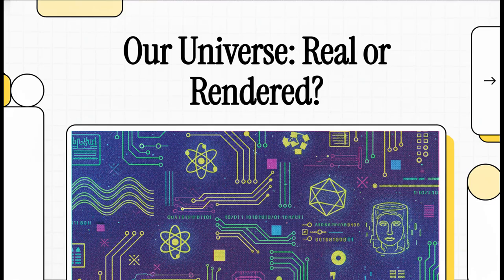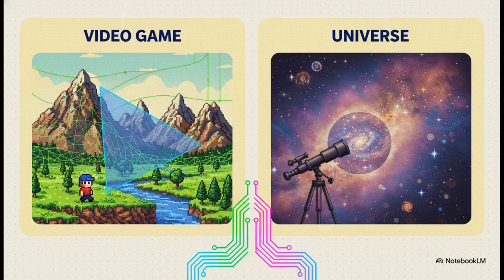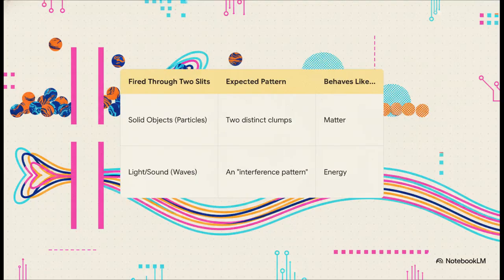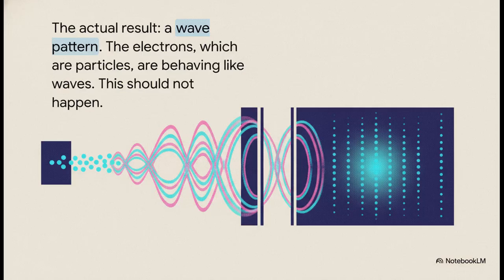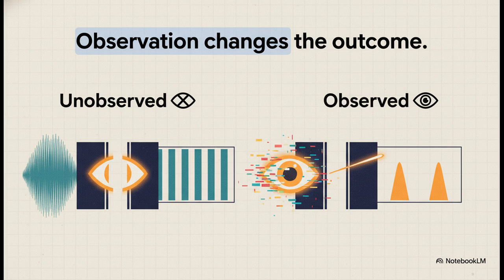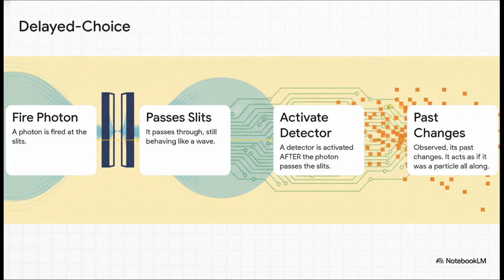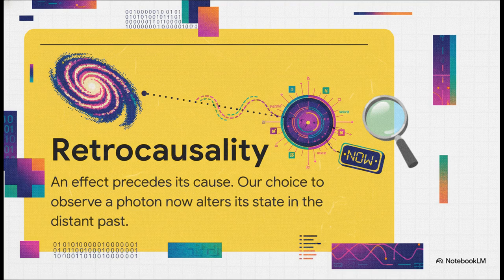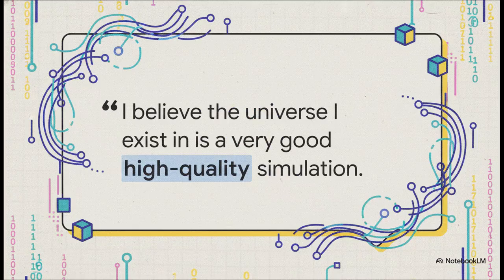The Observer Effect: Proof We're in a Simulation? Double Slit Experiment Explained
Are we living in a simulated reality? The famous double-slit experiment suggests exactly that. In quantum mechanics, particles behave like waves when unobserved, creating interference patterns—but the moment we observe them, they act like particles and the pattern collapses. This "observer effect" mirrors how video game engines only render what's being looked at to save processing power.
We dive deep into:
The classic double-slit setup and wave-particle duality
How adding detectors destroys the interference pattern
John Wheeler's delayed choice experiment (retrocausality—changing the past!)
Why distant galaxies might only be detailed "projections" when we observe them
The information-theoretic view: Reality as a high-quality simulation
This isn't sci-fi—it's backed by real quantum experiments. If particles "know" they're being watched and even retroactively adjust their behavior, what does that say about our universe?

Sources & Further Reading: Double-slit experiments, Wheeler's delayed choice, quantum entanglement discussions.